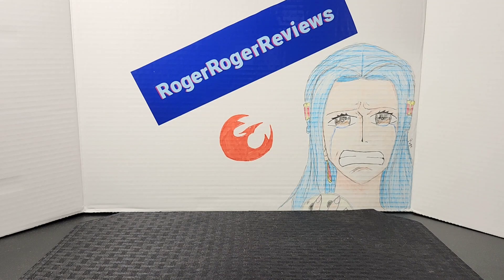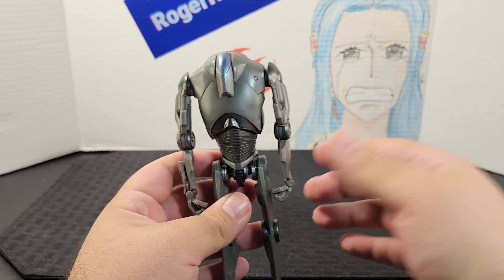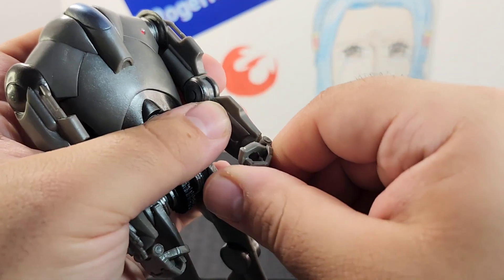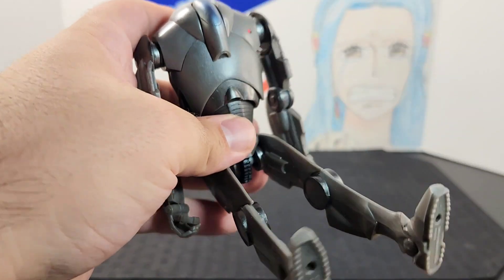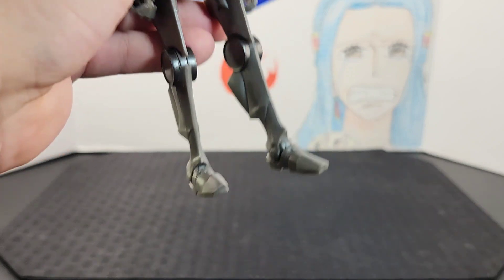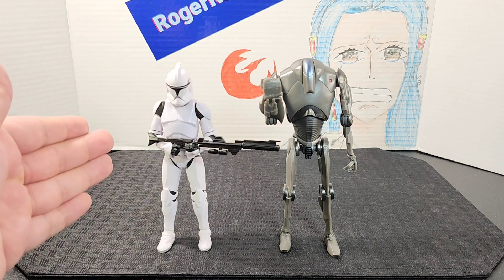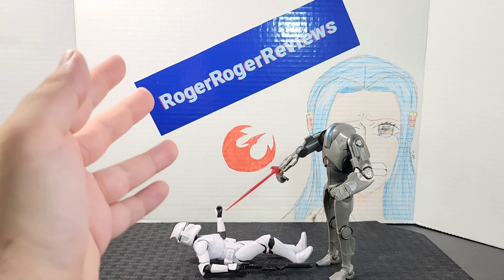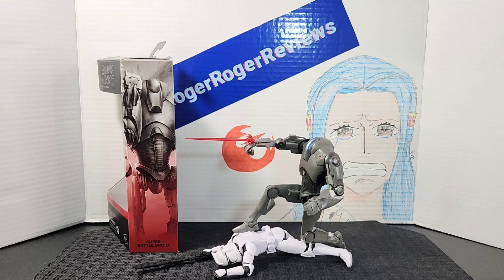Star Wars The Black Series Super Battle Droid Figure Review